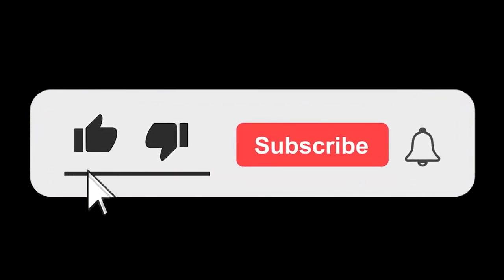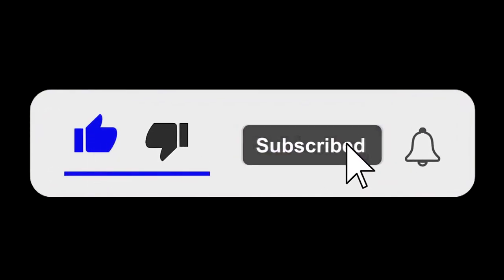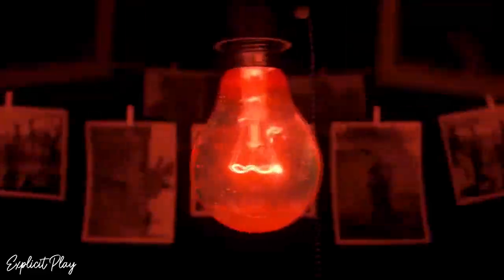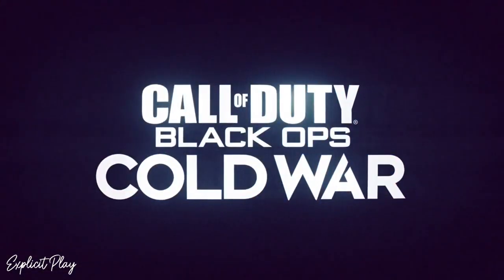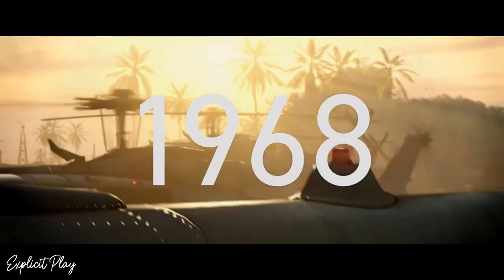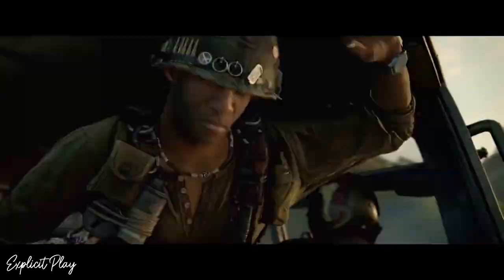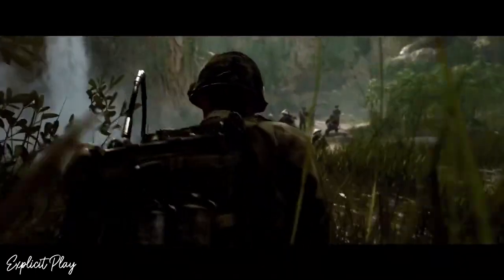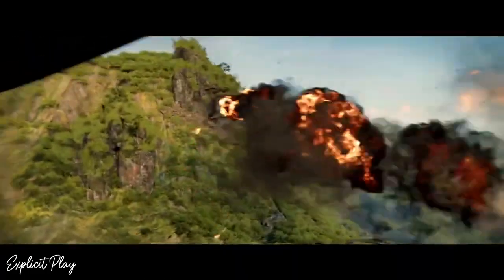Firebase Z LEAKED Images (Black Ops Cold War Zombies DLC)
In this video we discuss the new leaks and direct you to the goodies you all want to see :)

ExplicitPlay x

-Extra Tags-